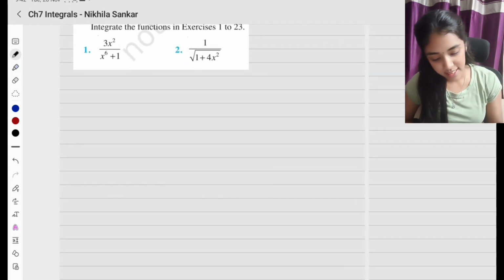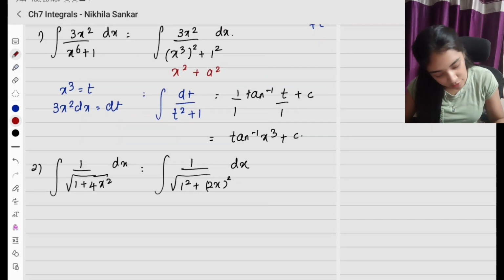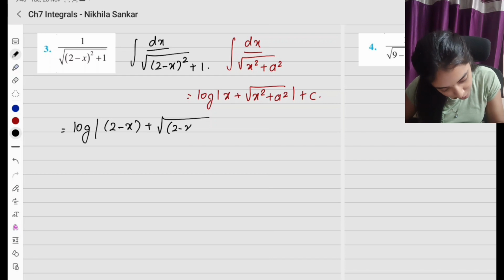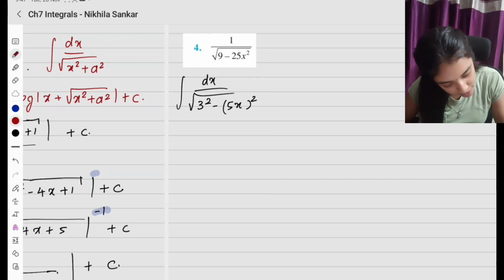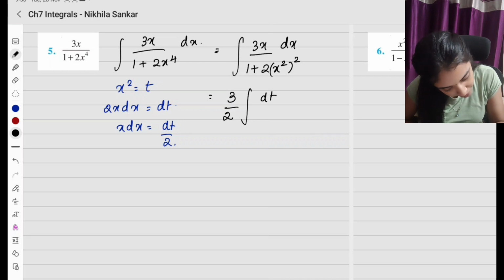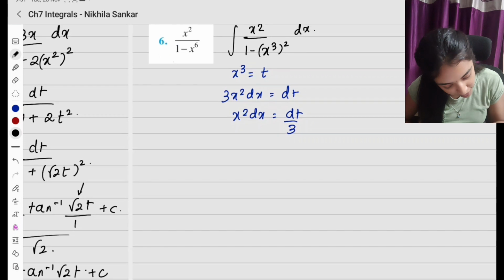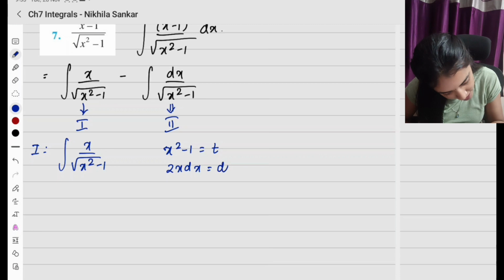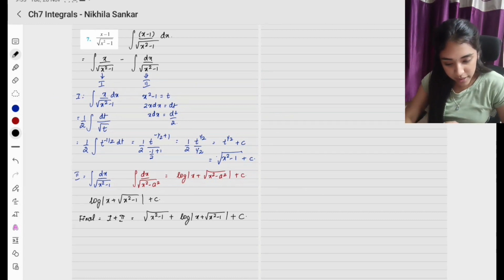Class12 Ex7.4 Q1-7 Integrals Particular functions